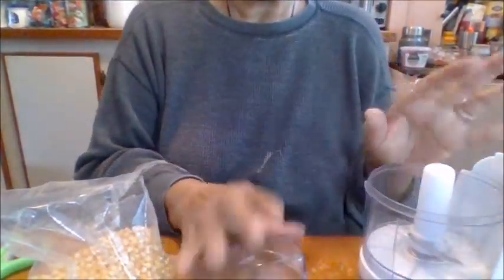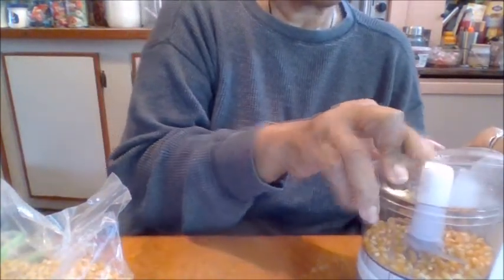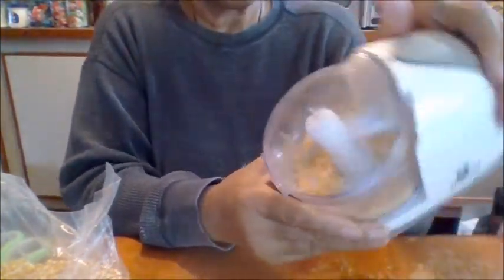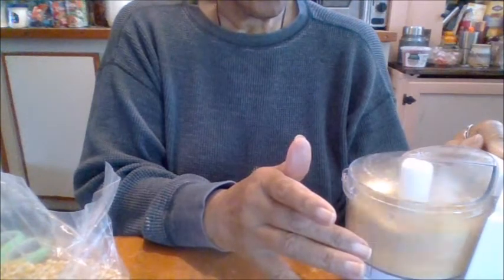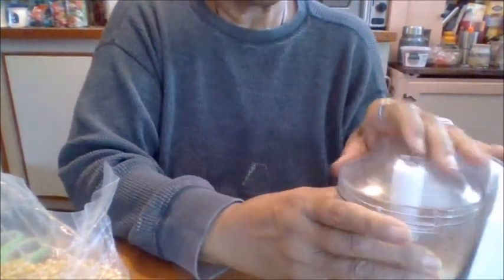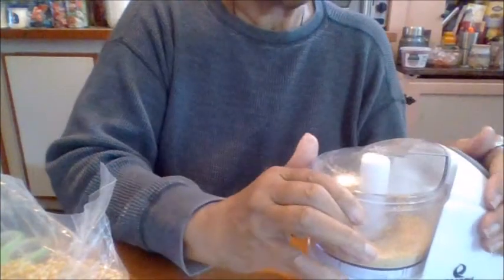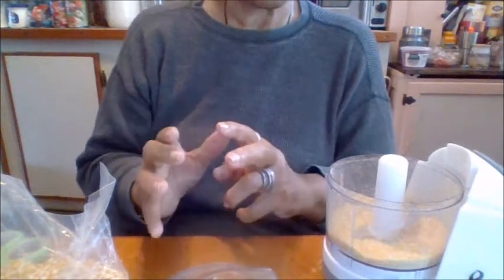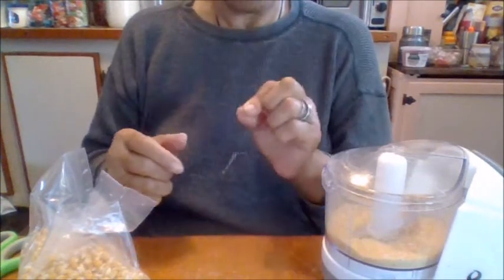Donia The DIY & Review Queen. Wednesdays DIY. How To Make Your Own Cornmeal/Flour.